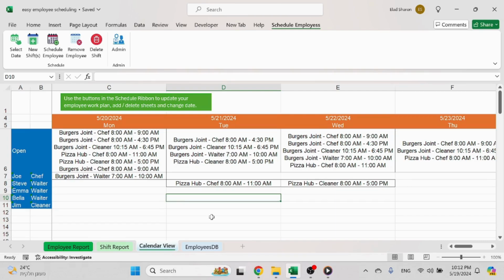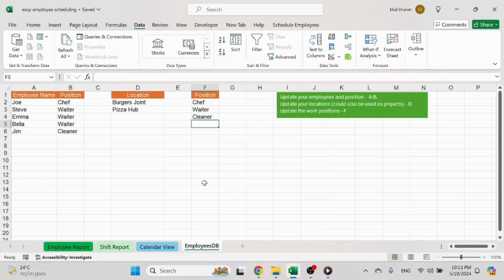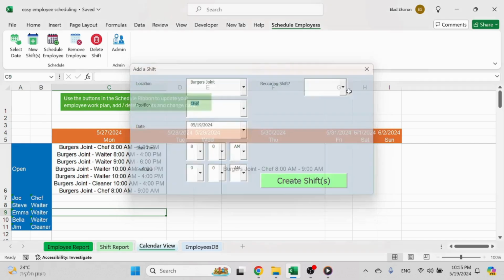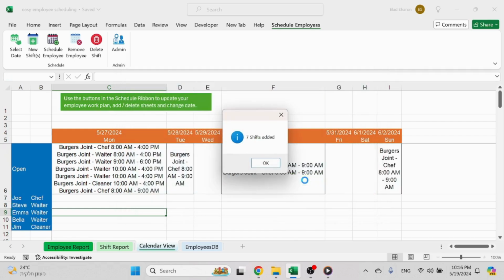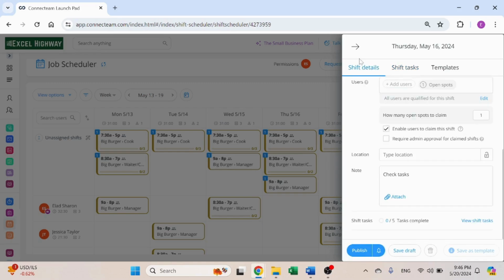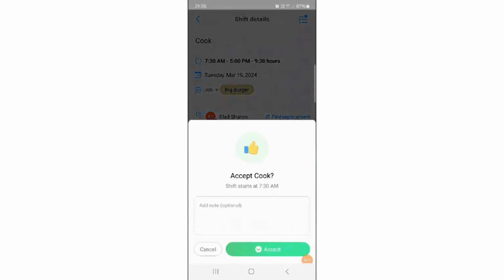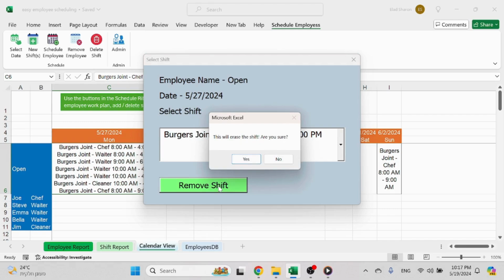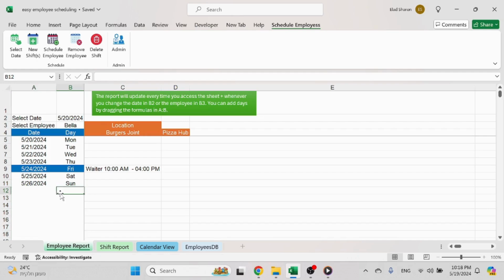easy employee scheduling with excel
In today’s video I will share with you a tool for scheduling your employees’ shifts in a centralized way. I wanted to make a very simple and effective tool for managers that want to build shifts – I was thinking of restaurant owners, head nurses etc. I think the result is pretty good.
It includes a calendar view of your work week. Automated buttons in a custom ribbon to quickly schedule, remove or delete a shift and change the dates.